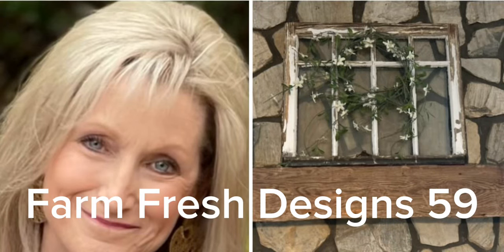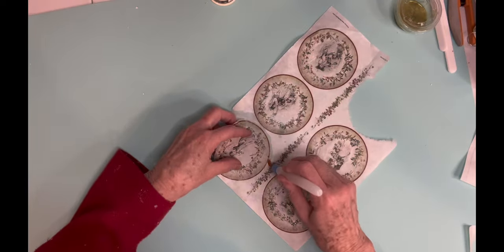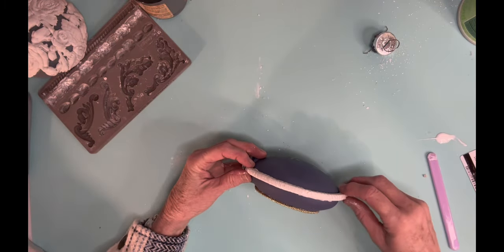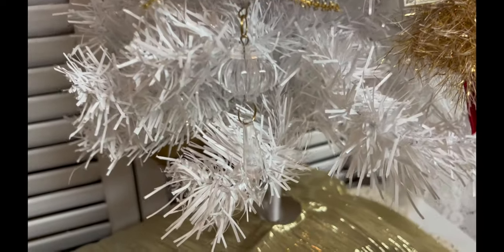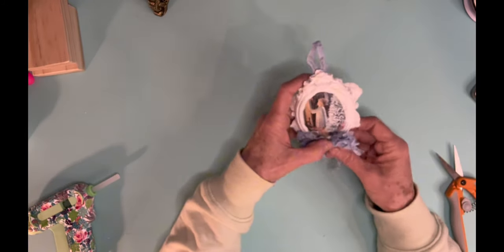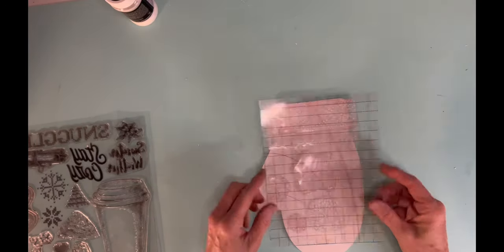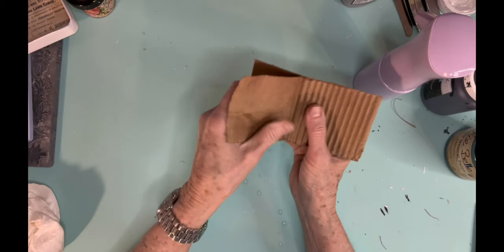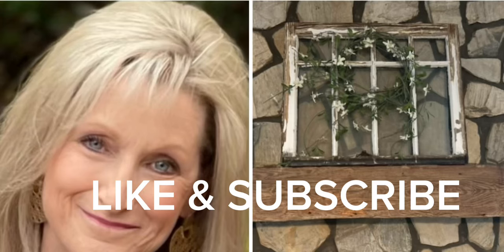Creating Shabby Chic, Glam, and Rustic Ornaments to Make for Yourself or to Give Away.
I hope I inspire you today when making ornaments along with some different ways to finish off the back of them.

This is an example of mica powder you can use with resin: